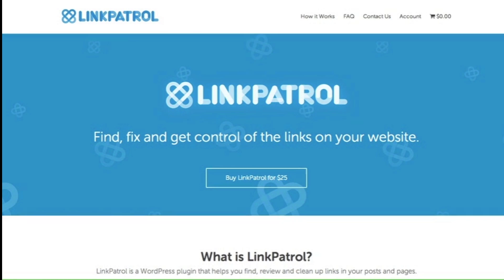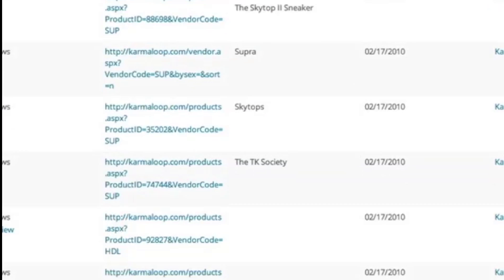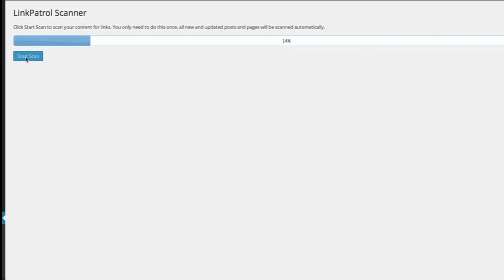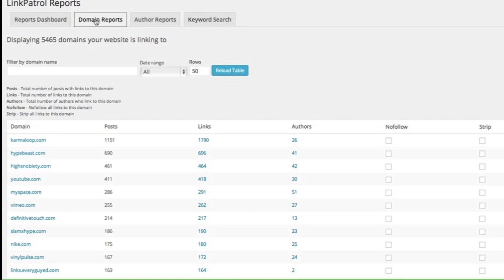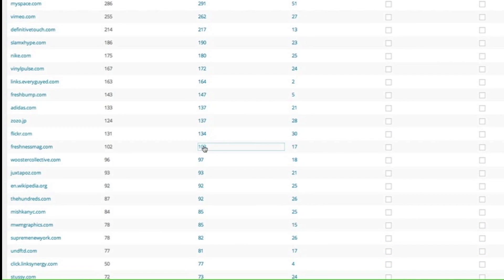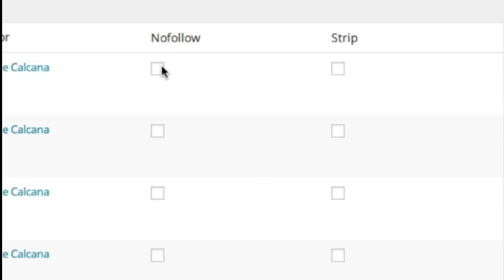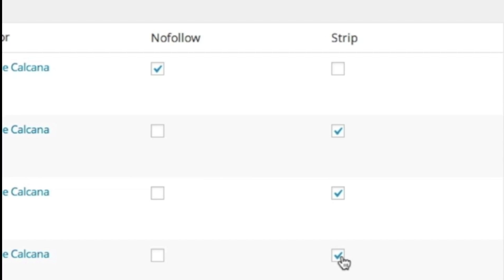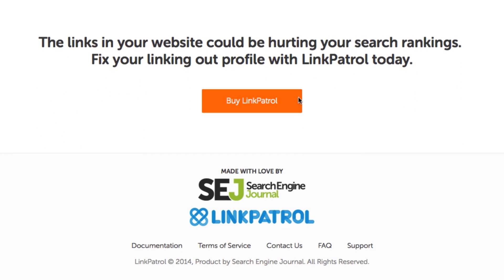What's lurking on your website? Fix Your Links with LinkPatrol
According to Google Webmaster Guidelines, spammy links on your website can hurt your search rankings. Find and fix your site's links with LinkPatrol: a WordPress plugin by Search Engine Journal.